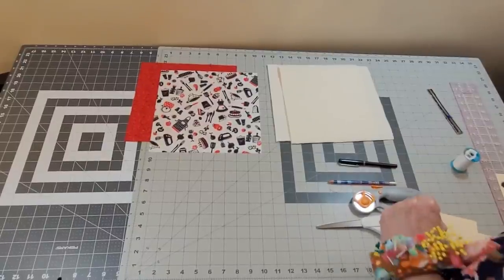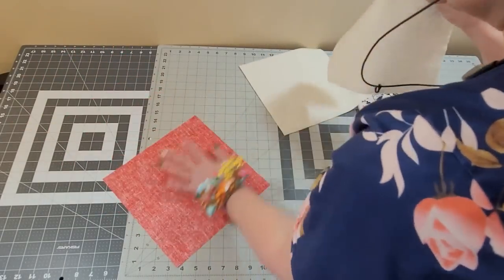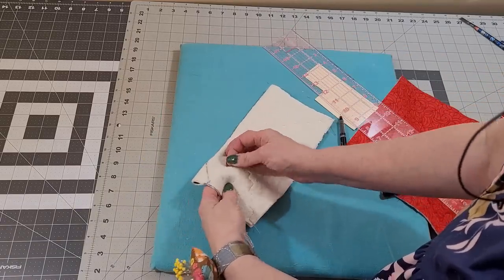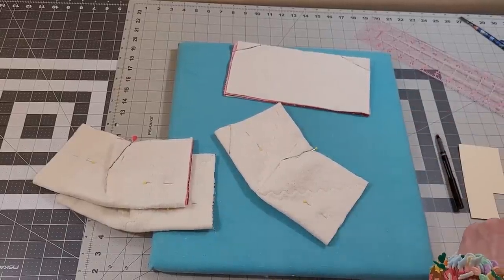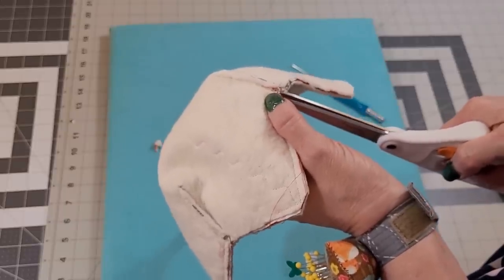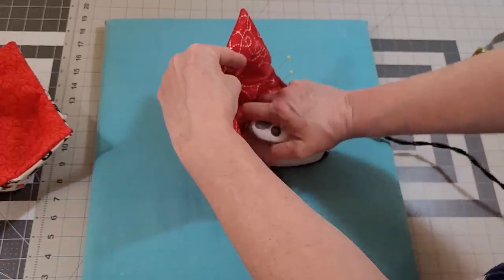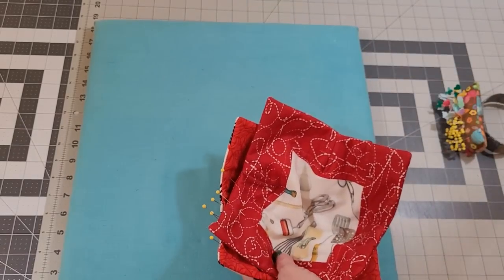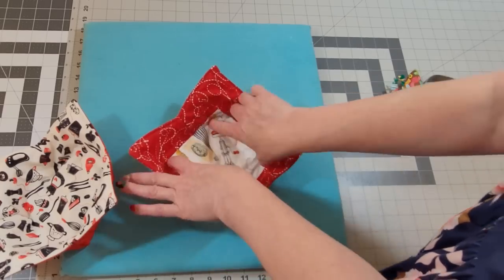Scrappy Bowl Cozy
Join me today and let's make a bowl cozy!  If you've ever struggle with these before, let me see if I can help you!

Supplies needed:

two 10" Cotton squares
two 10" Cotton batting
Cotton Thread
Measuring tools, Iron, Size 16 (denim) sewing needle

Check out my friend Adam and see what he's up to this week: